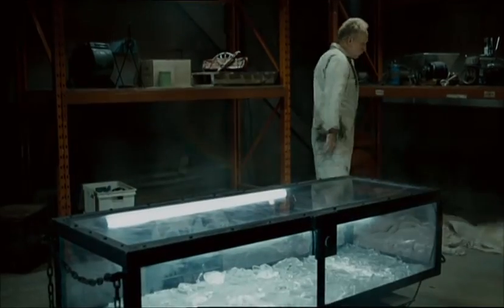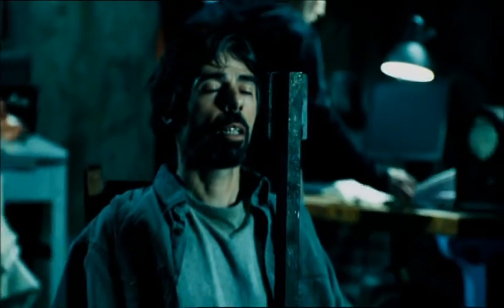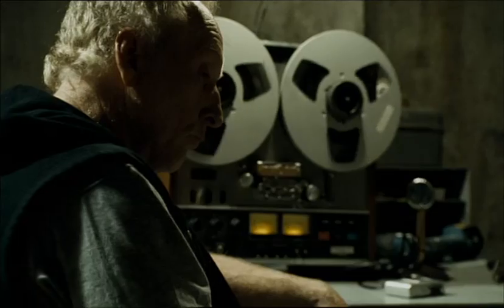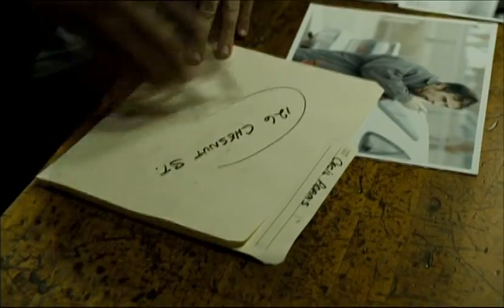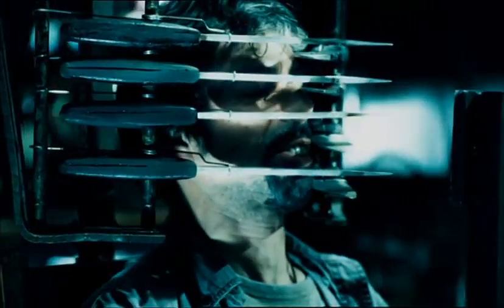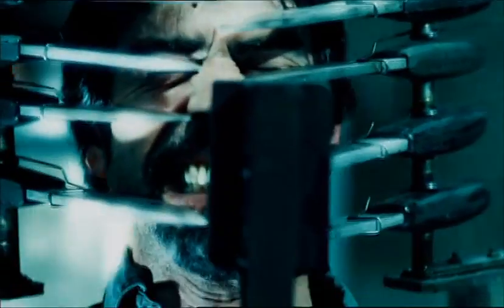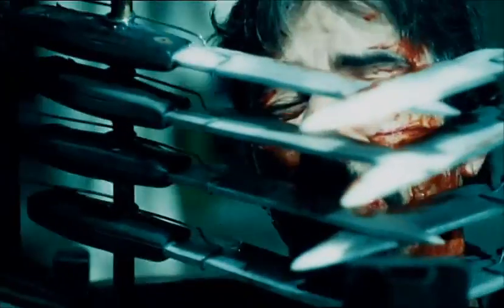Saw IV - The Making of the Knife Chair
The making of the knife chair from Saw IV (4), featuring the character Cecil (Billy Otis)